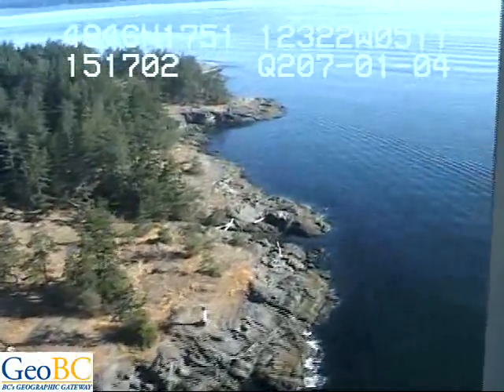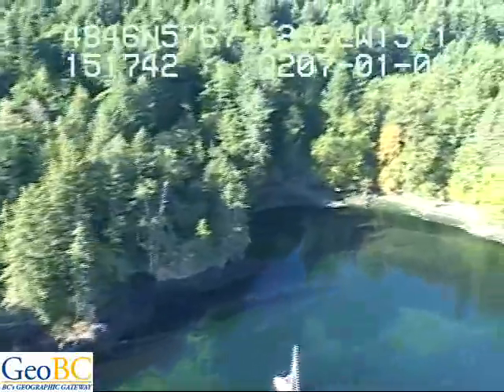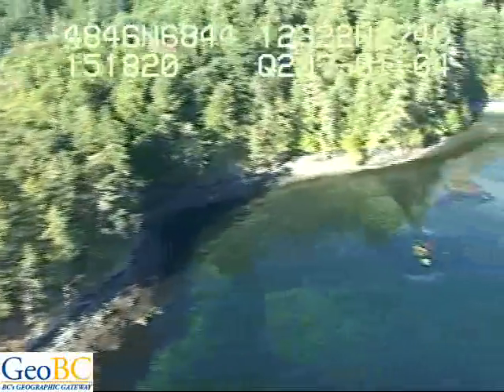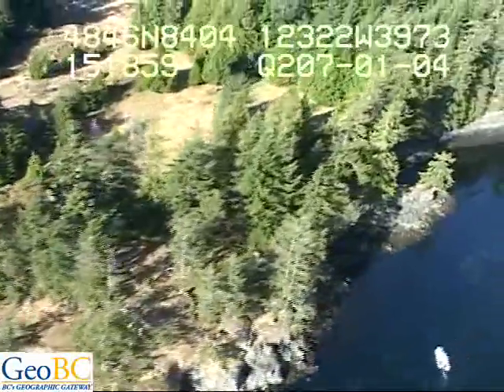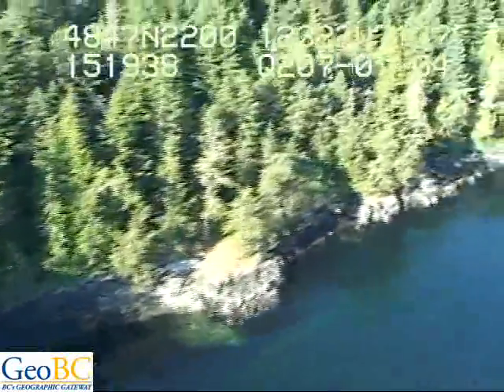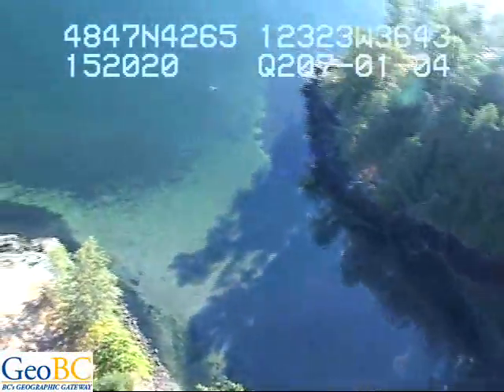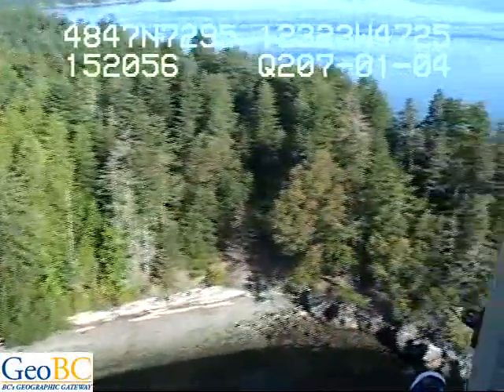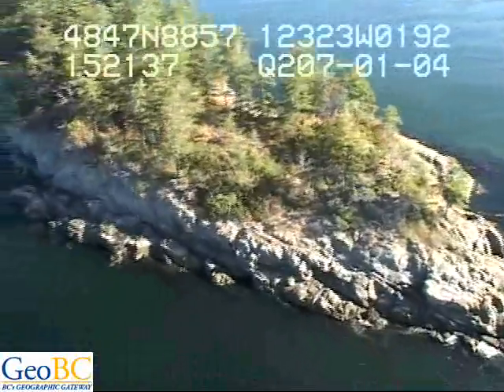East Side of Saltspring Island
Southern Gulf Islands DVD 12 Segment 04 Eleanor Pt Beaver Pt